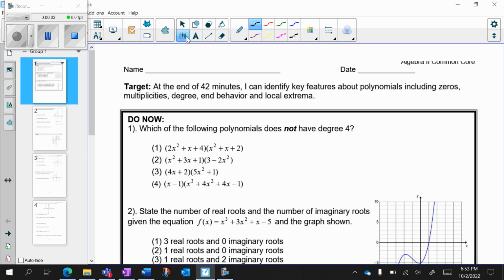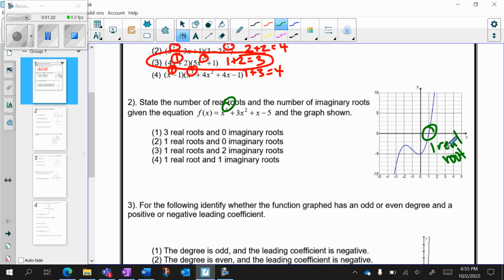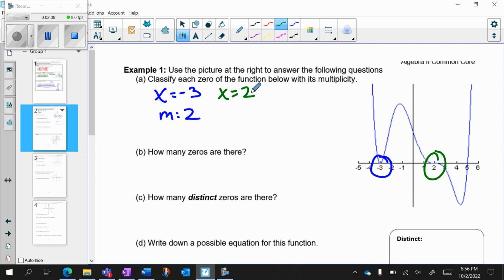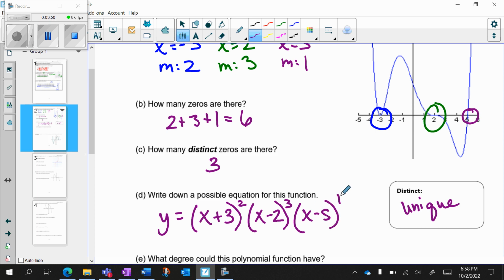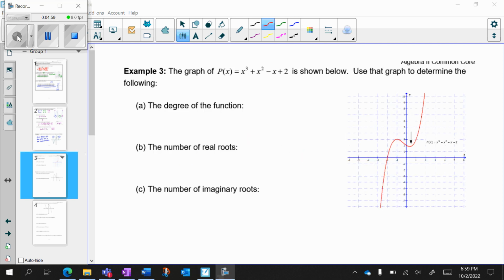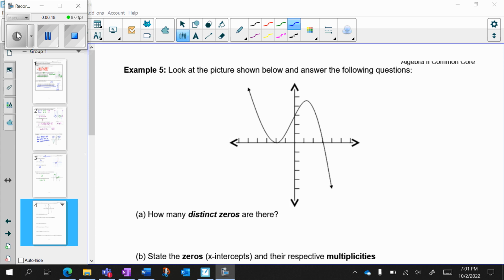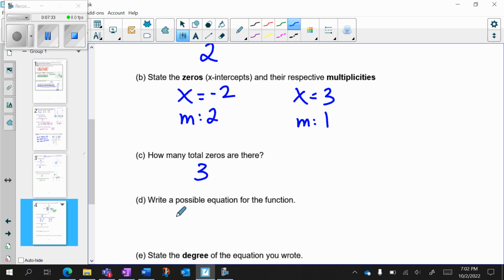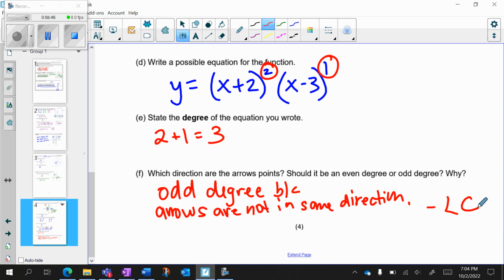A2: Polynomial Recap Video